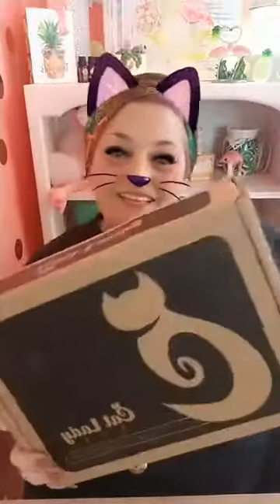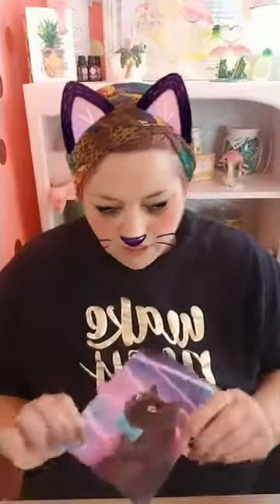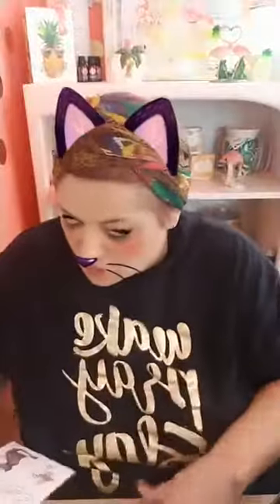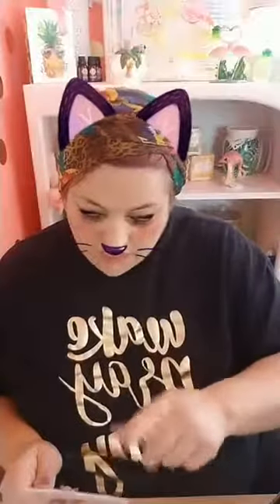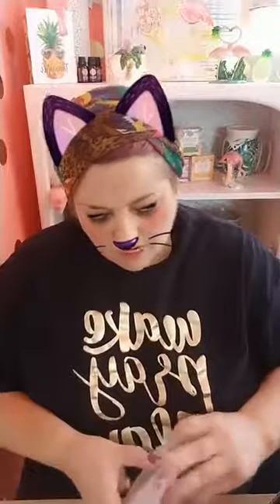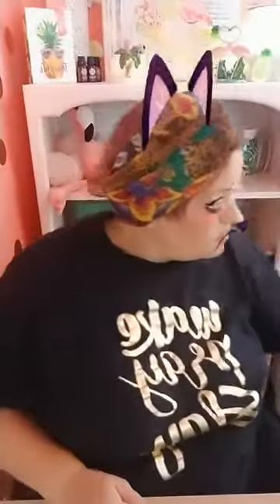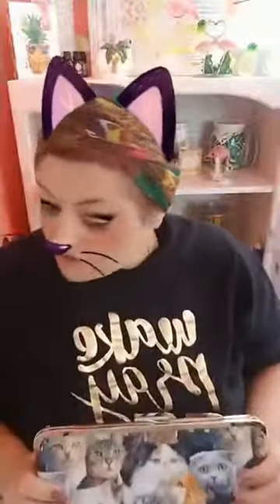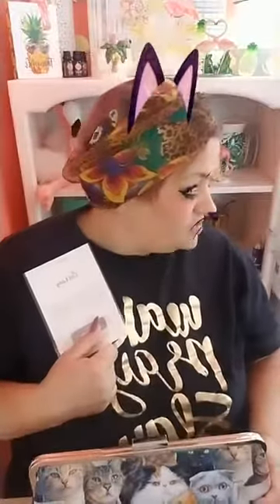Cat Lady Box Unboxing May 2018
Join the fun and see what's inside this month's Cat Lady Box!